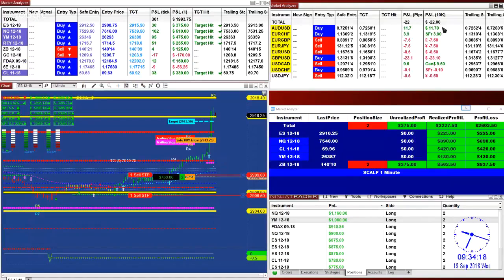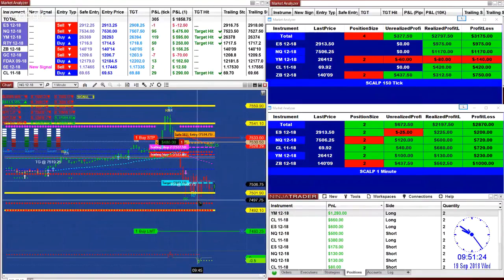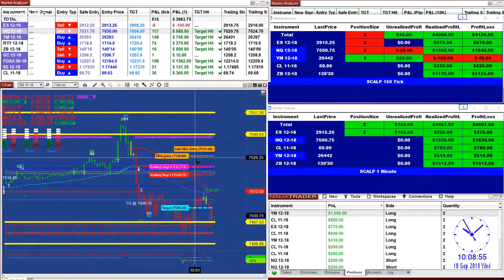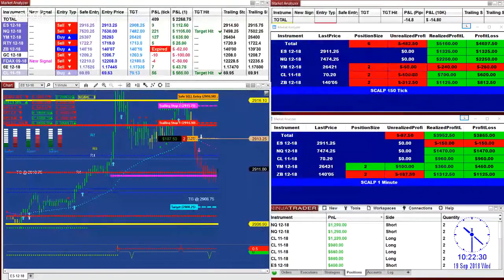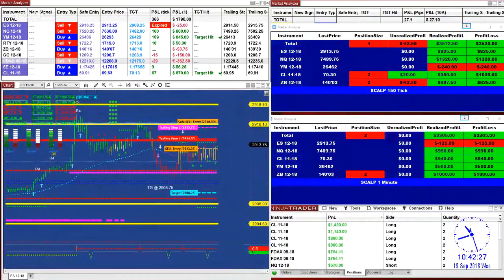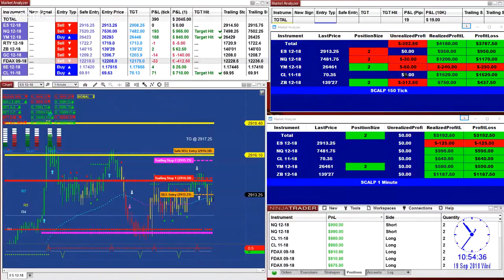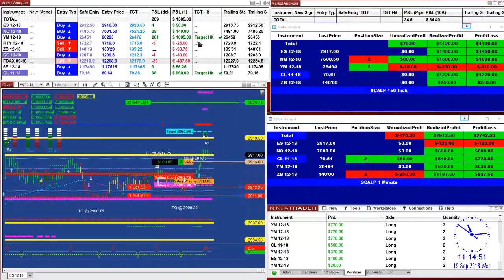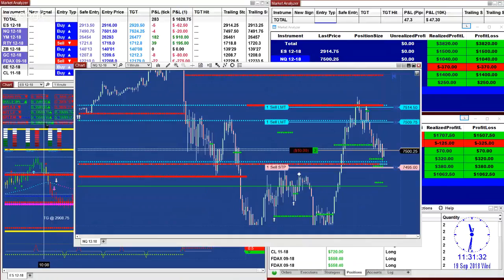Top 10 Automated Trading Systems Review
Risk Disclosure

Risk Disclosure